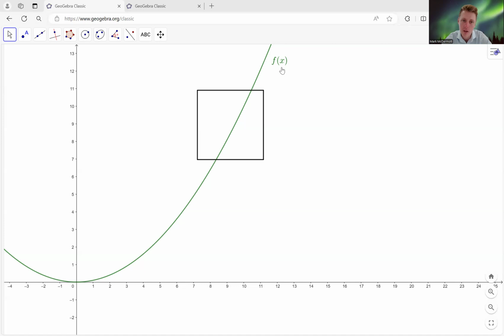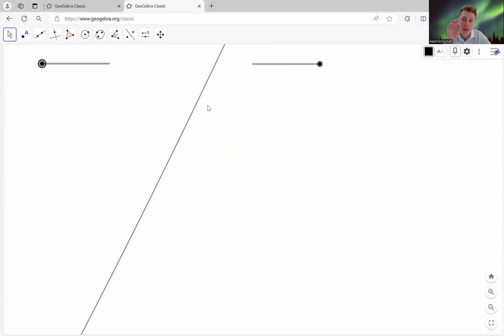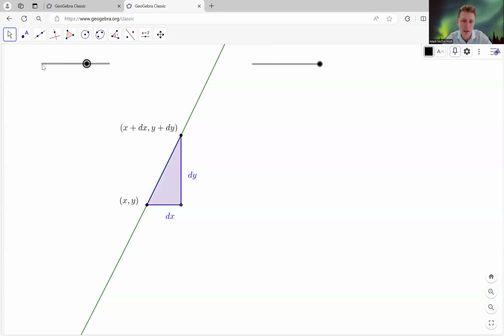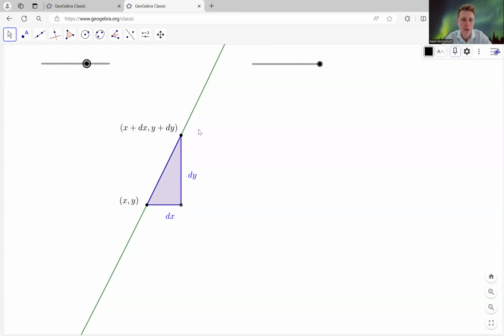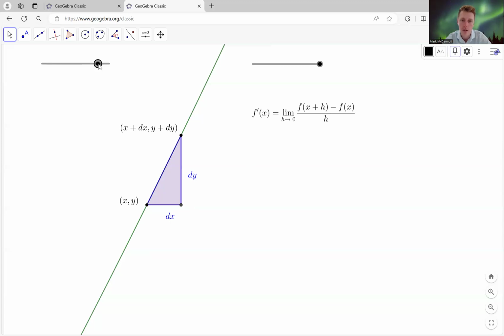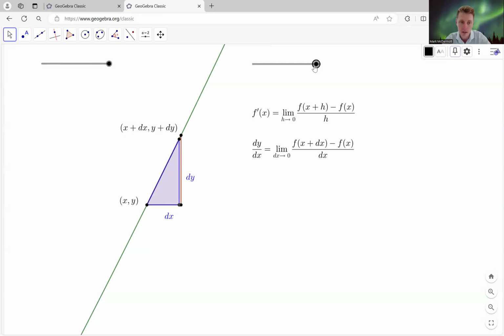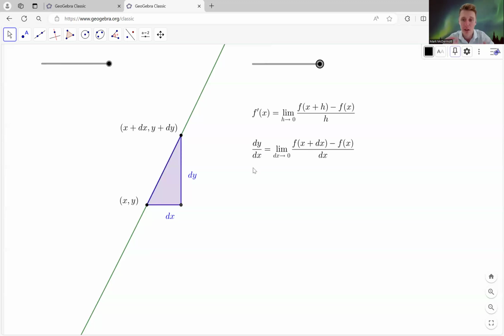Liebniz's Notation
I said "definition of the limit" @1:53 when I should have said the "definition of the derivative".

Here is the link to my other video explaining where differentiation by first principles comes

You may also find this video interesting for a more detailed look at the first principles definition of the derivative@3blue1brown